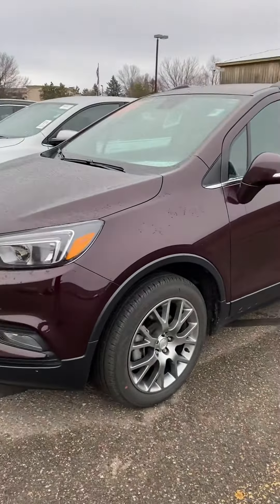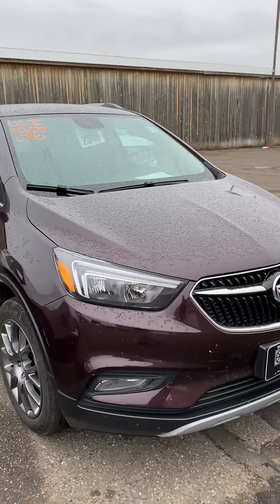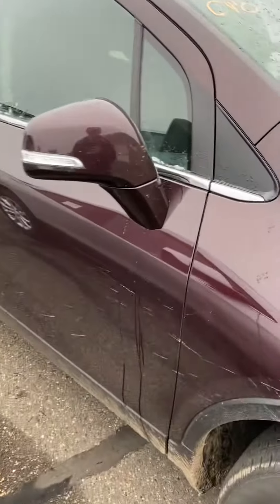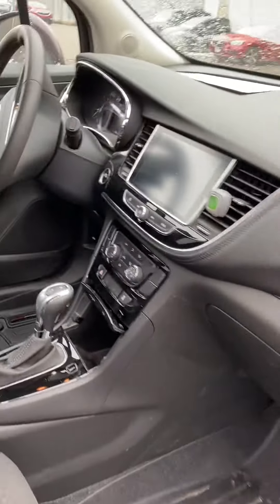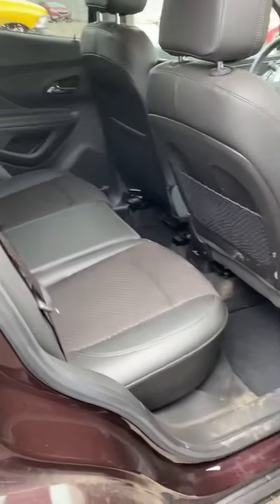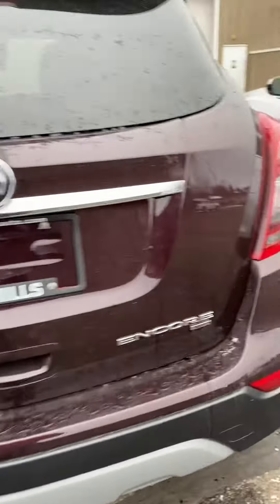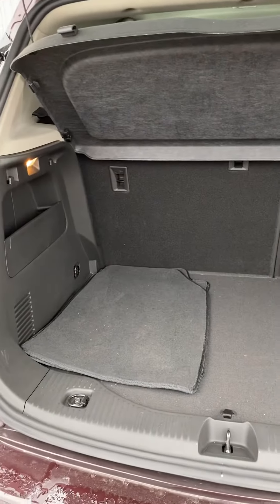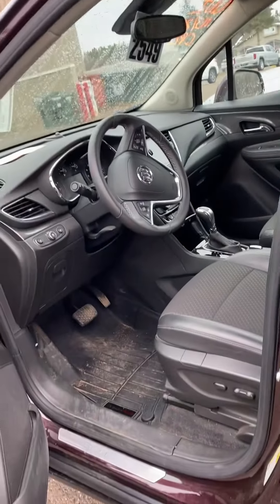2018 Buick Encore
2018 Buick Encore
Mills GM
Baxter Minnesota
Certified pre-owned
AWD
Sport Touring
Remote start
One owner
Low miles